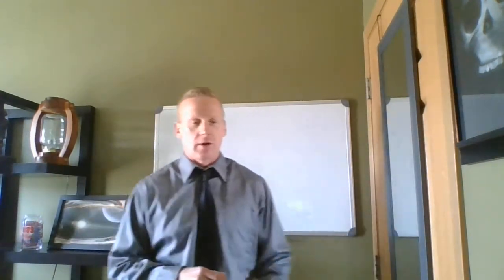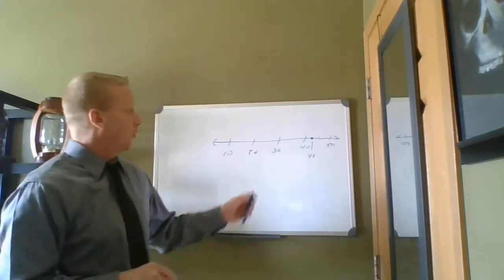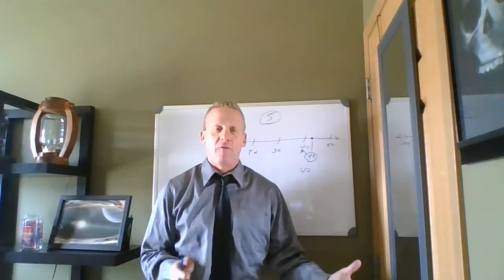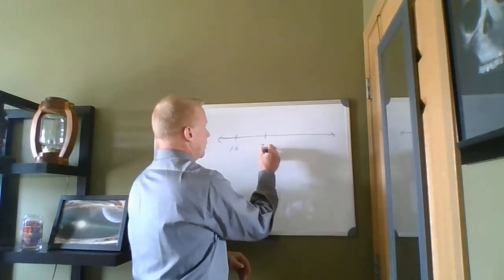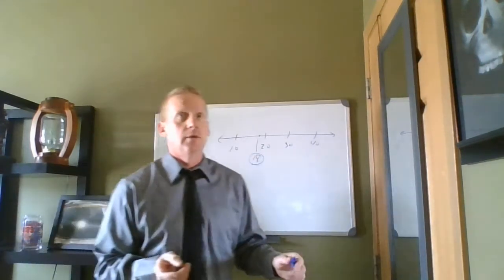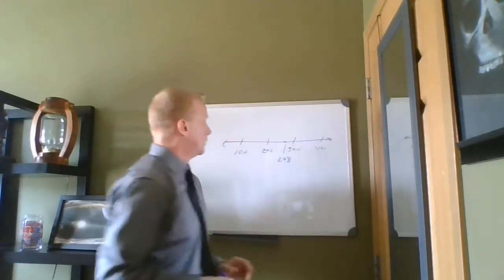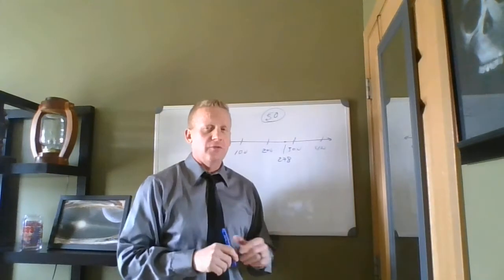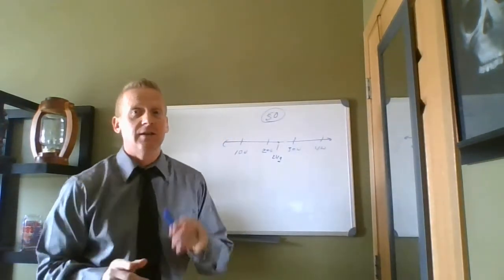WIN 20200401 14 19 49 Pro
Math Lesson on rounding-3rd grade